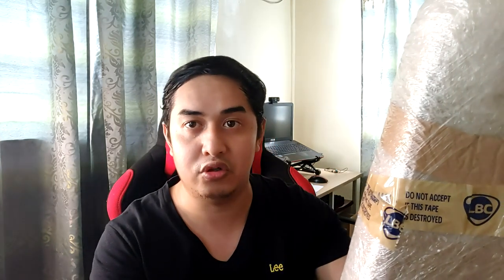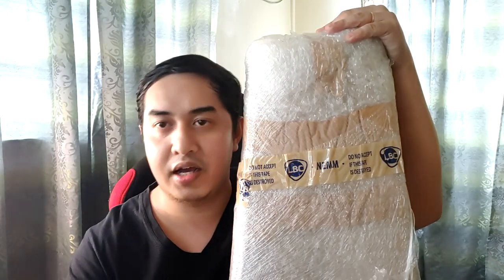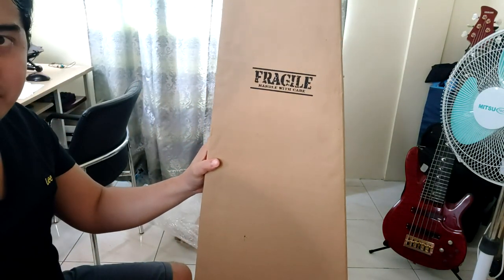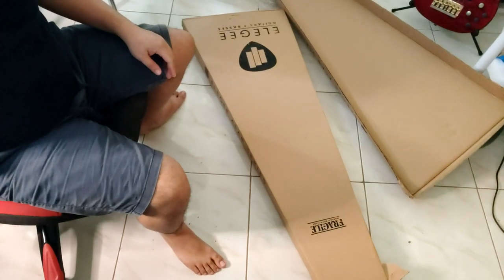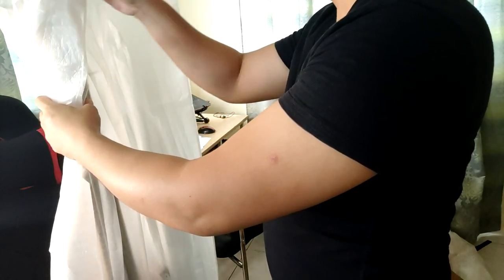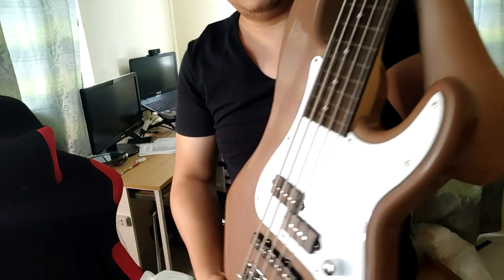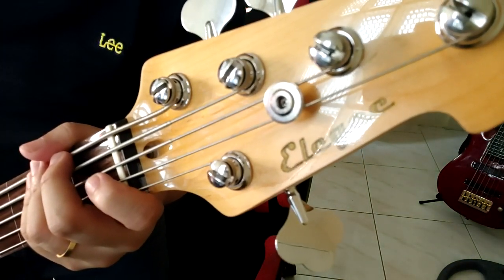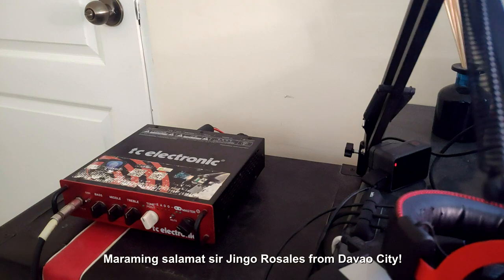Unboxing Elegee Alab P/J Fretless Bass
Hi, this is my first vlog! Together we will unbox an Elegee Alab Series by Sir Jon dela Cruz from Elegee Custom Guitars, one of Philippine's finest based on Quezon City. This video will feature 4 parts:

1. Introduction
2. Unboxing
3. Soundcheck
4. Bass Cover (You've Got A Way by Shania Twain)

I apologize for my lousy playing during the soundcheck as I haven't used a 5 string bass for a very long time (2 years to be exact) and I haven't practiced on a fretless bass for quite some time too. I also learnt the Shania Twain track just after the unboxing so it was a very quick ouido and recording (done on 1 take).